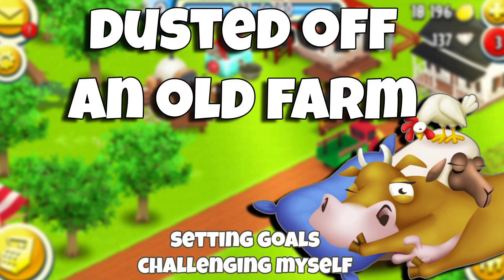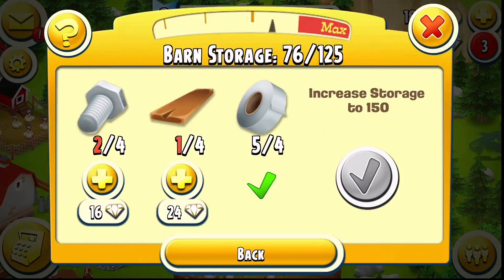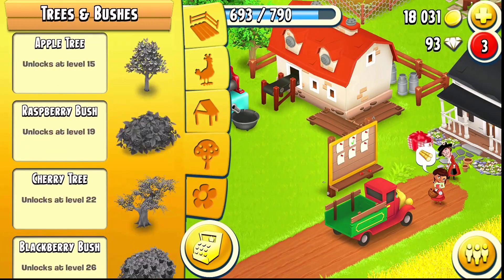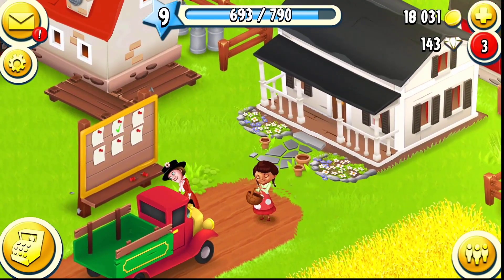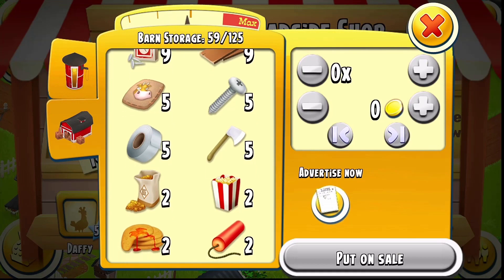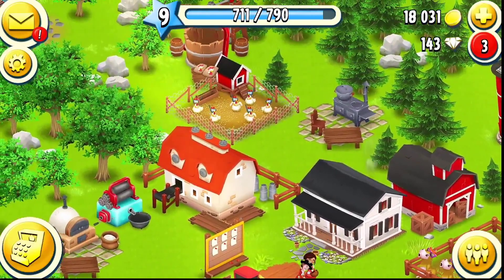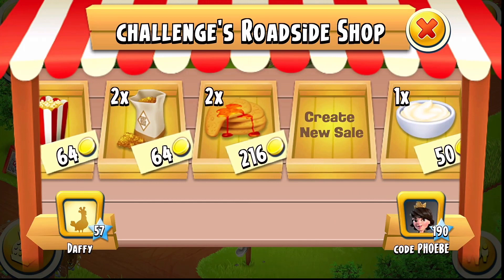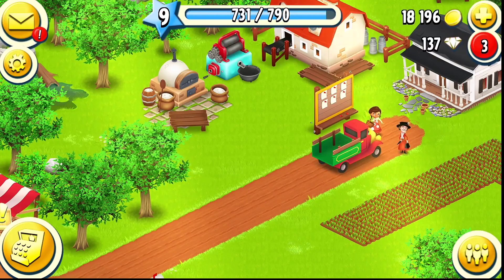hayday - Old farm dusted and challenging myself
This farm was originally created for a crop challenge that had a short life.  I have decided to try to build this farm up by planting and harvesting crops, limited amount of products but with the goal of increasing the coins as much as possible.  Bring your started farm and lets grow together.

When you buy diamonds, just scroll to the right and you will see the creator code box. Where it says enter code, put in “Phoebe” (without the quotation marks).  Be sure to do that each time you make a purchase.
I would greatly appreciate any and all  support you can give me.  Love you all.

To show your support and become a sponsor or make a donation.

Participants acting against our rules will be muted and warned by the streamer or one of our moderators. Repetitive behavior will lead to a temporary or permanent ban.

Immediate actions are taken for a comment or behaviour that can be seen as:
• racist
• intolerant
• discriminating
• violent (including self-harm)
• vulgar
• insulting other participants
• a threat